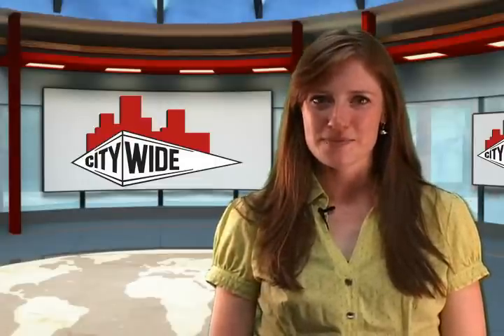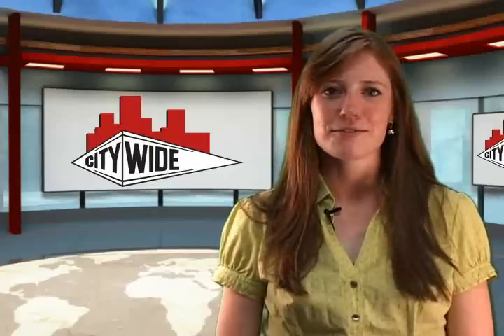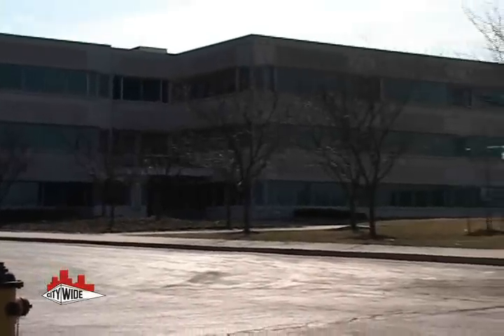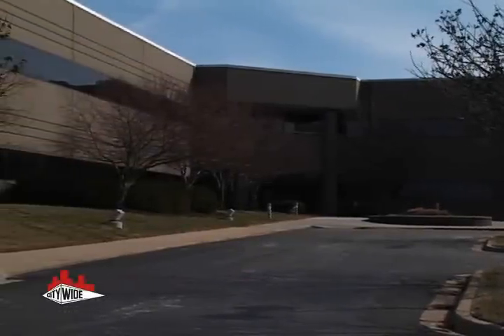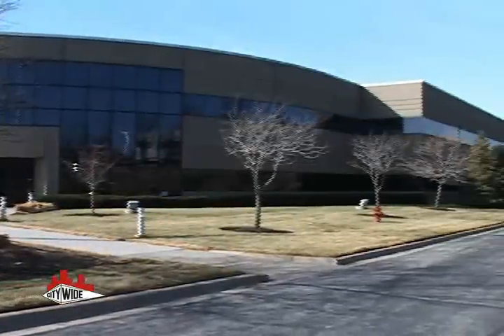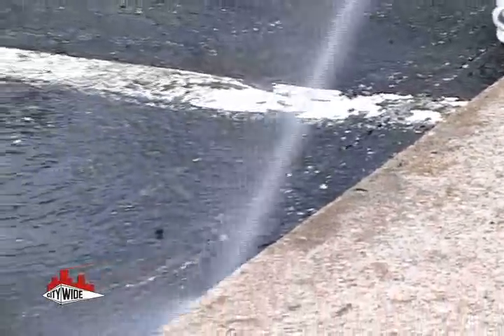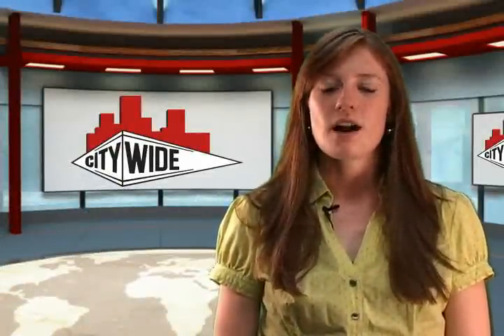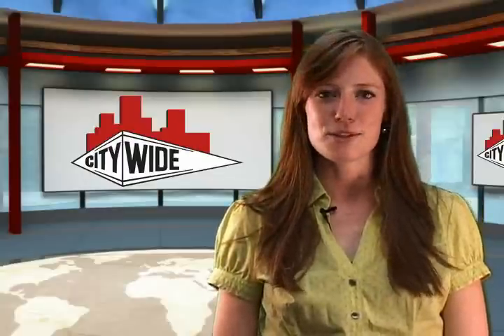City Wide Tips & Tricks: Pressure Washing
Every month City Wide shares tips and tricks on effective building maintenance. This month, learn some basics on pressure washing. City Wide is a management company in the building maintenance industry with more than 50 years of experience offering janitorial and more than 20 other building mainenance services.